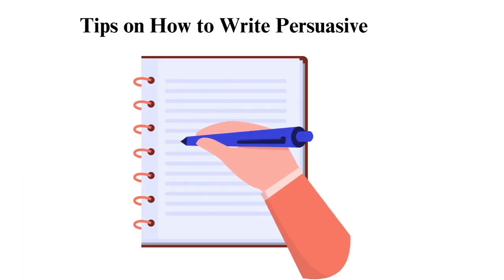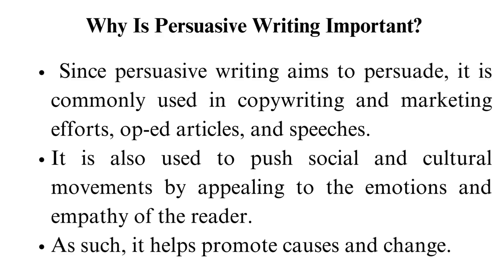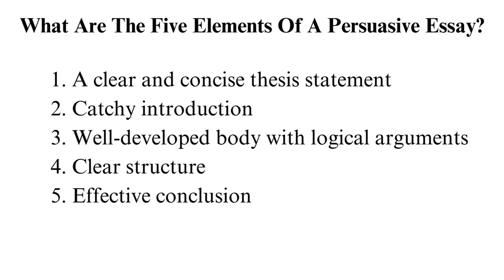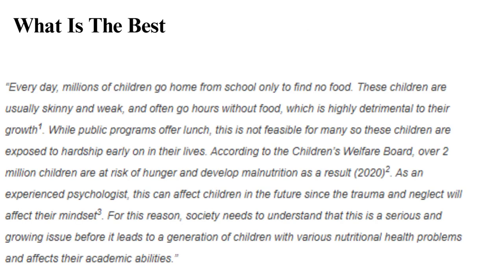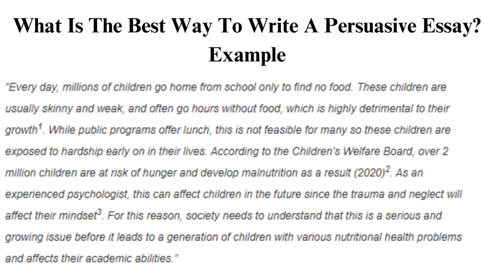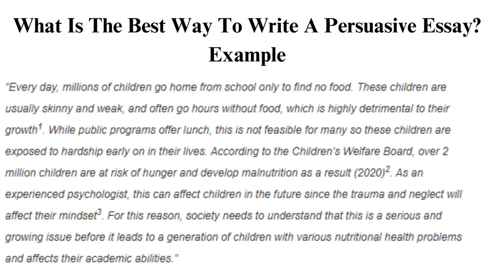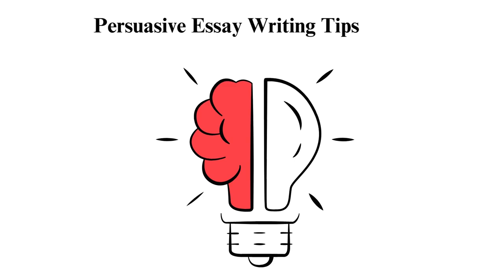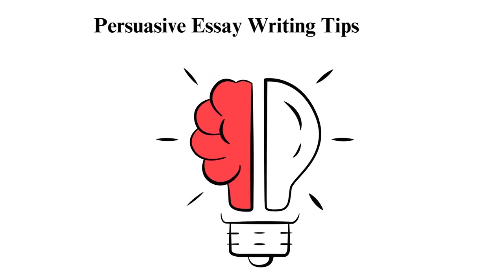Tips on How to Write Persuasive Essay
Check out the updated version of Tips on How to Write Persuasive Essay

Ready to become a master of persuasion? Join us in this must-watch video as we unveil expert tips and strategies for writing a persuasive essay that captivates, convinces, and leaves a lasting impression!

00:00:00 Intro
00:00:36 Important of persuasive essay writing
00:02:06 Elements
00:04:27 Best way to write persuasive essay
00:07:12 Persuasive Essay Writing Tips